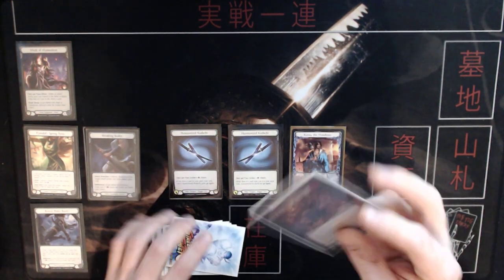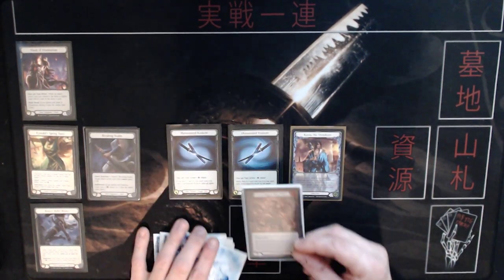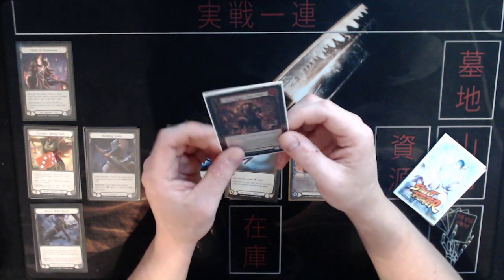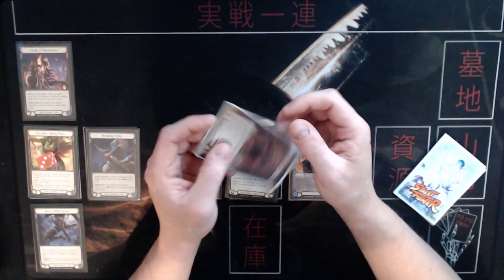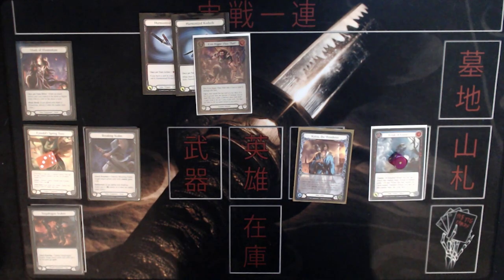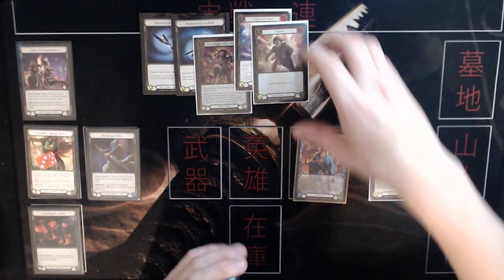How to Use Even Bigger Than That for Katsu - Flesh and Blood TCG